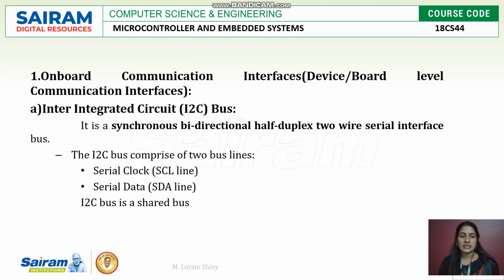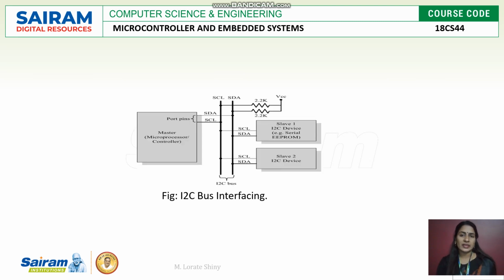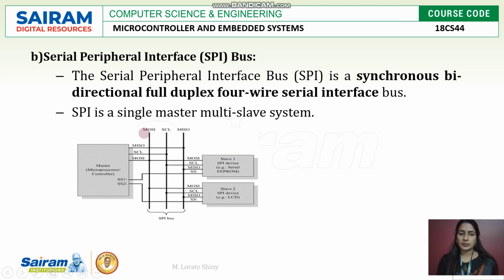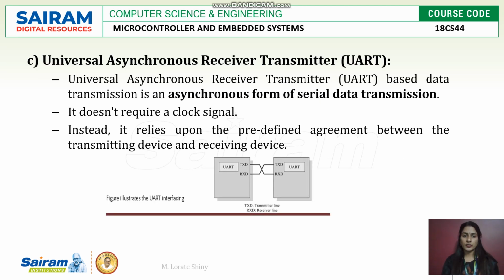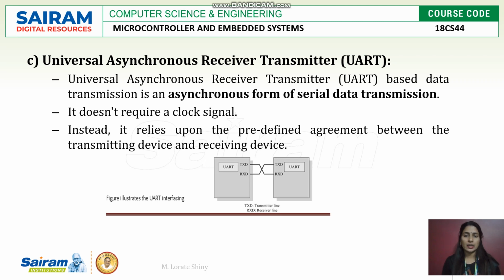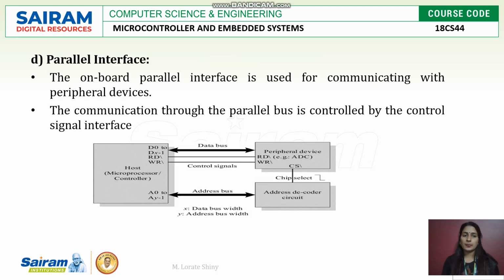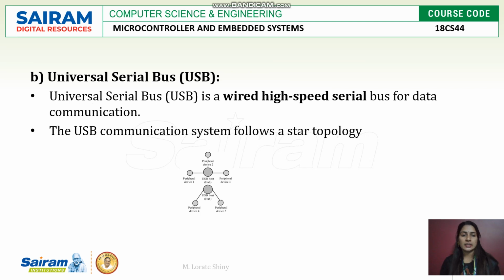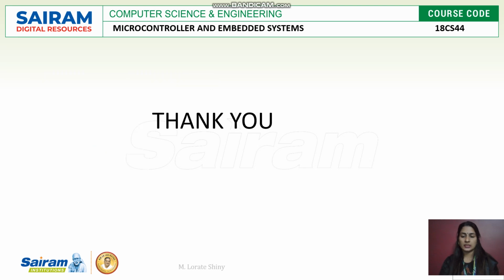Lecture Video_18CS44_MCES_Module 3_Communication Interface_Lorate Shiny